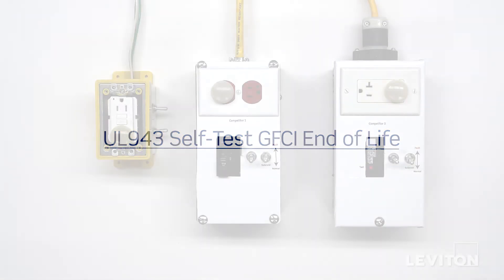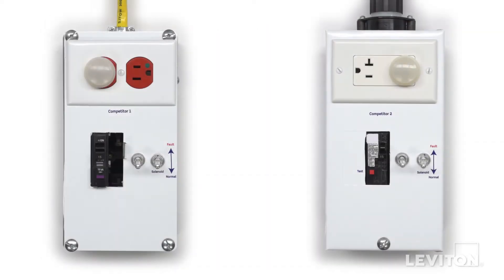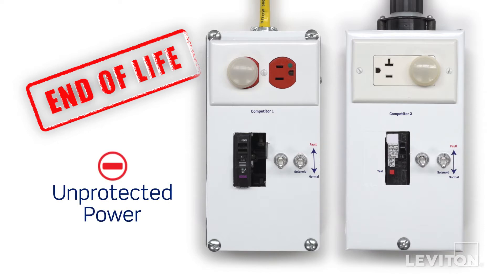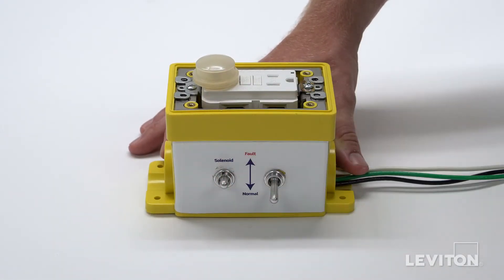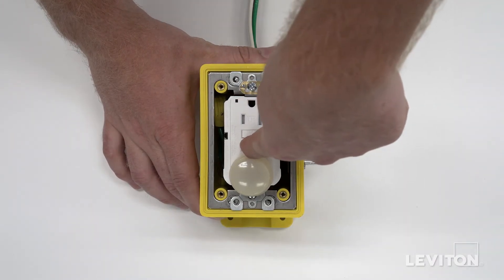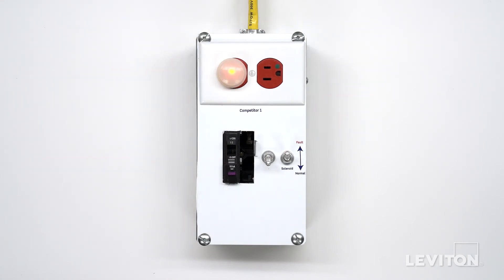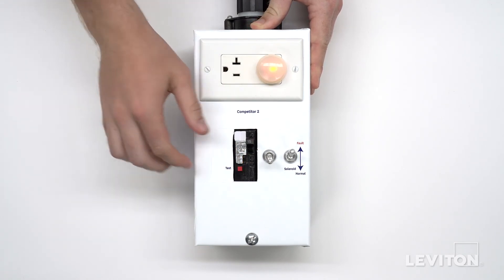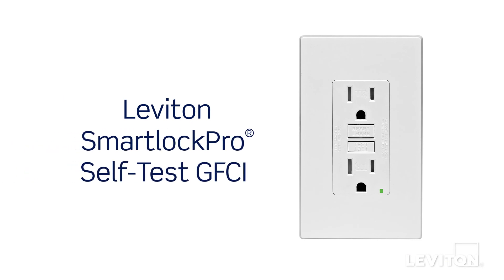UL943 Self-Test GFCI End of Life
A demonstration of the responses to end of life simulations in circuit breakers and receptacles with GFCI technology.